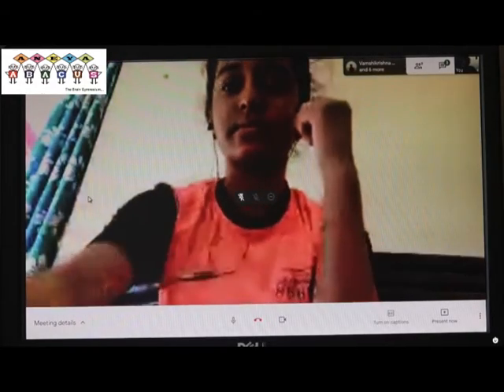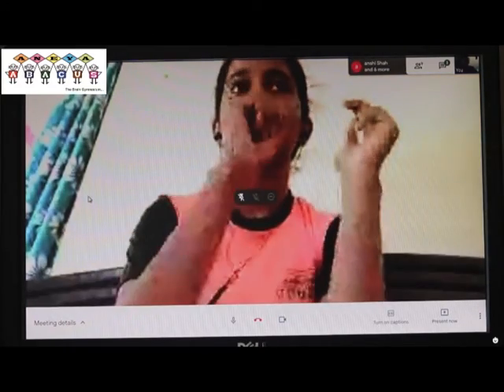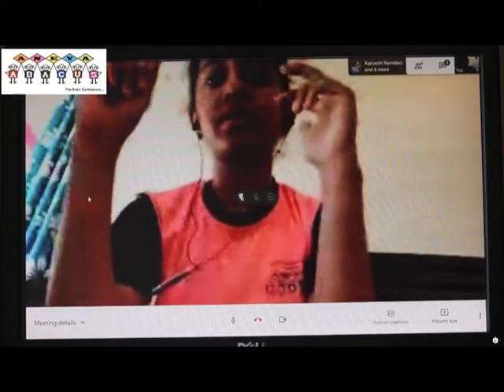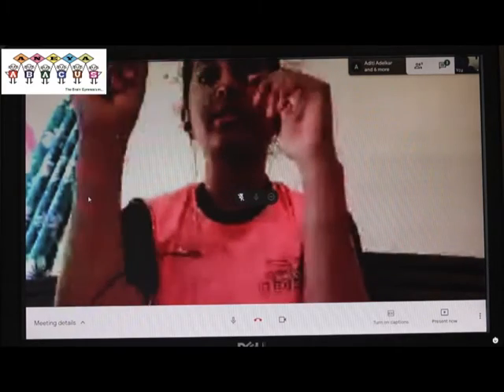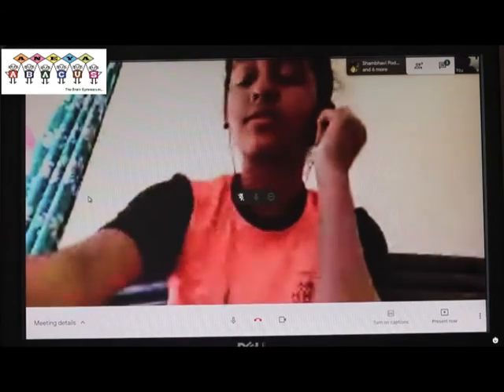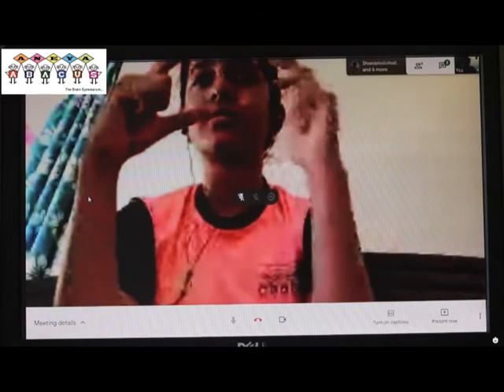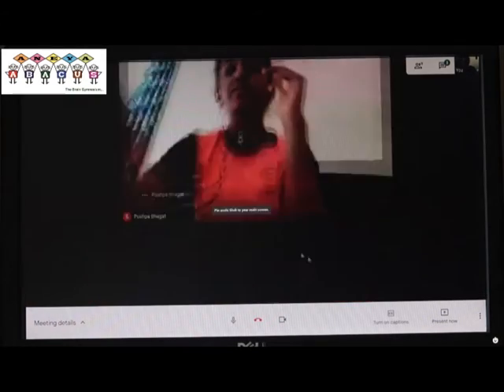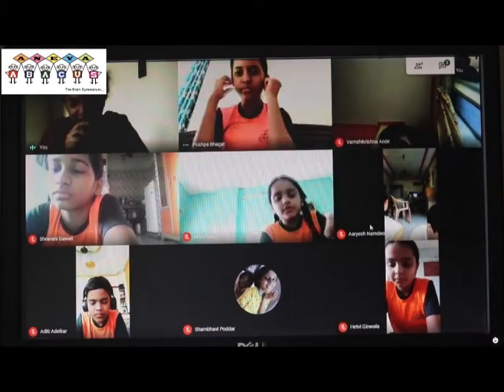Aneya Abacus online class 2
Aneya Abacus online class is the best and most popular abacus class Nationally & Internationally.
Our Franchisee offer get free Lipi Franchisee along with Abacus franchisee. Less Investment High Returns. Start your business from home. No Royalty no setup required. Earn Rs.15000/- per month working once a week two hours.